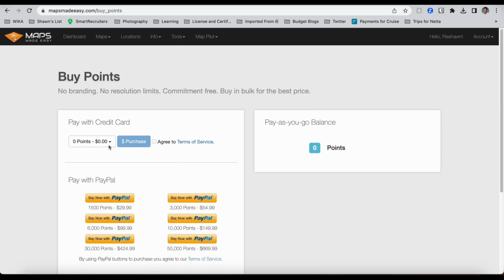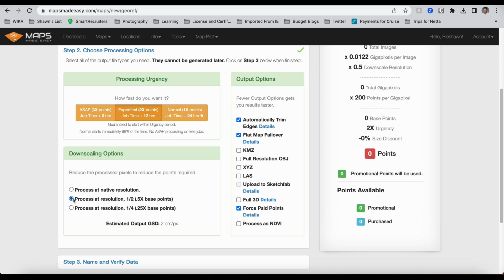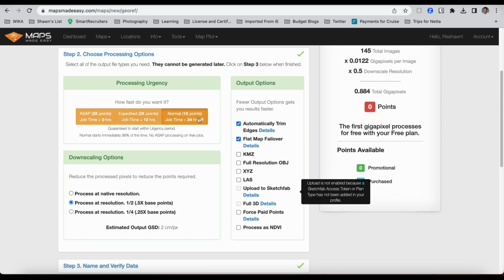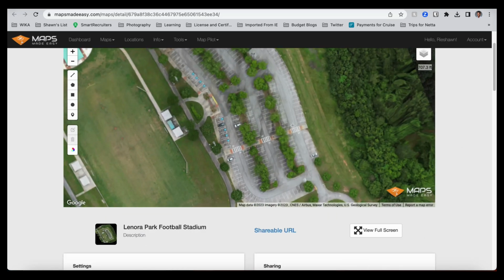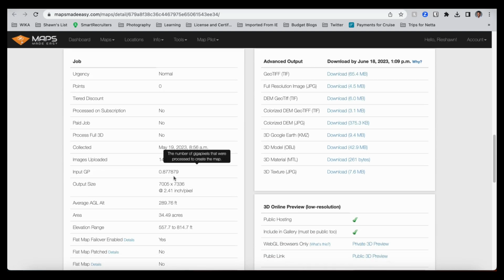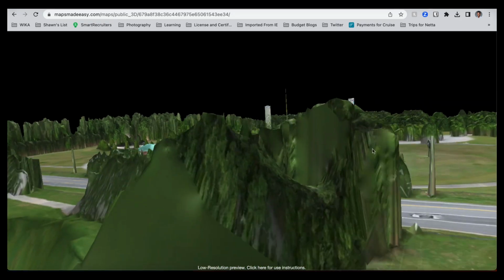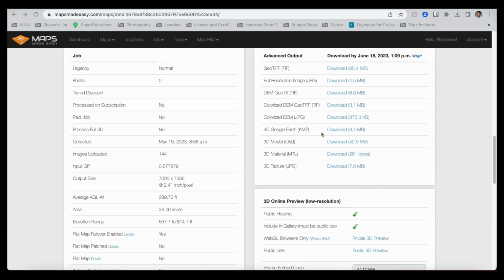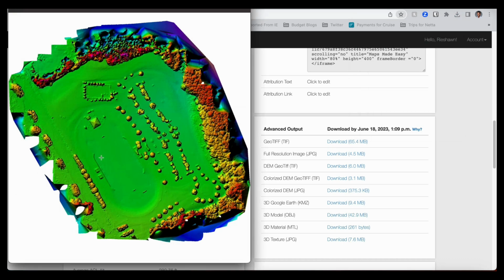Mapping for DJI Mini 3 Pro- Dronelink Beta- Part 3- Mapping with Maps Made Easy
Part 3, we are back at the computer to add the images to Maps Made Easy. This cloud software will take all of our images and stitch them together to create a centralized map.

📸 GEAR I USE ⬇️
Camera I use to film